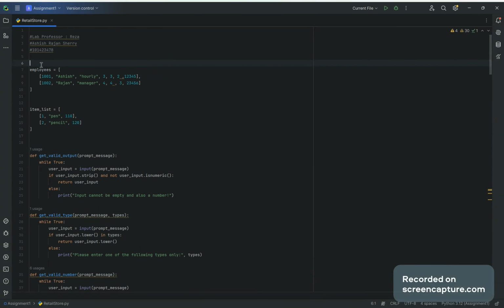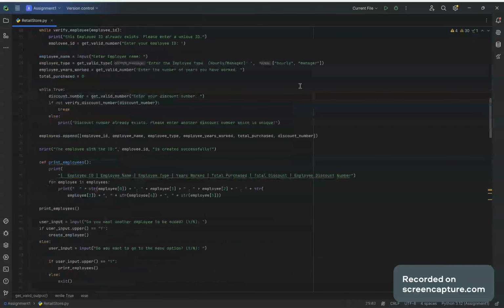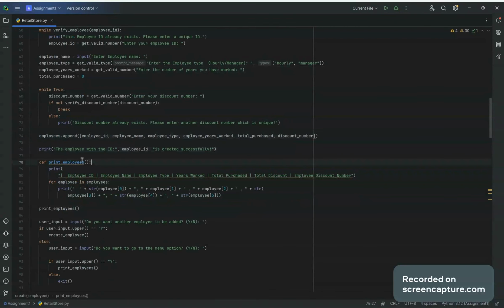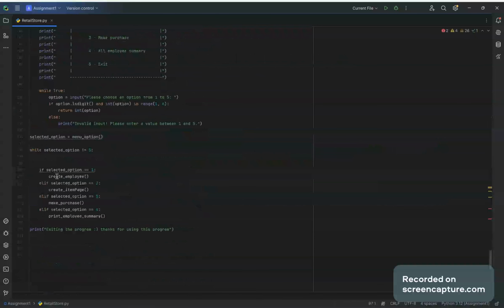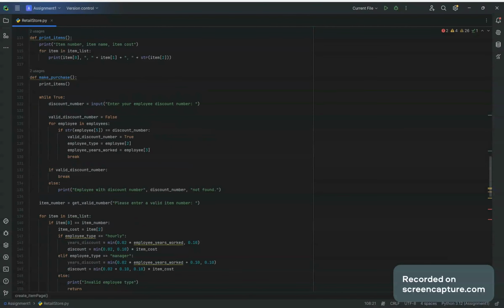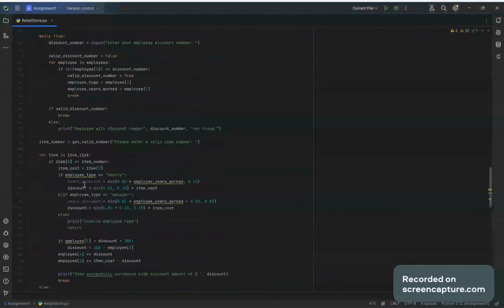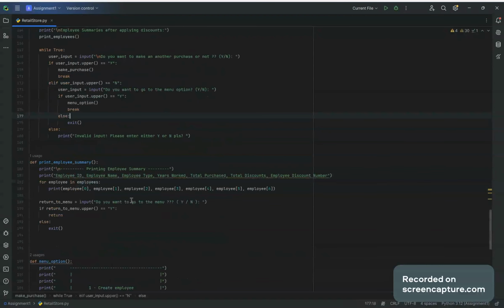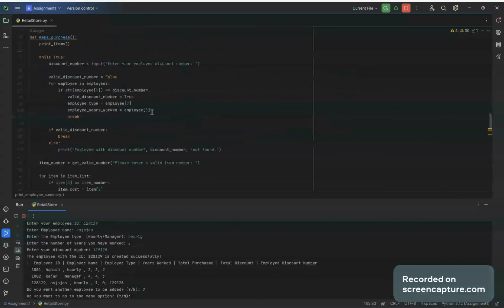www screencapture com 2024 2 8 23 57